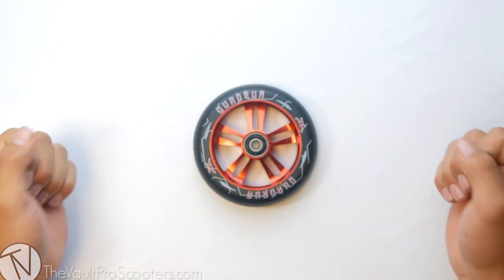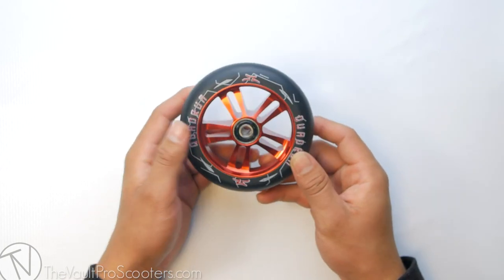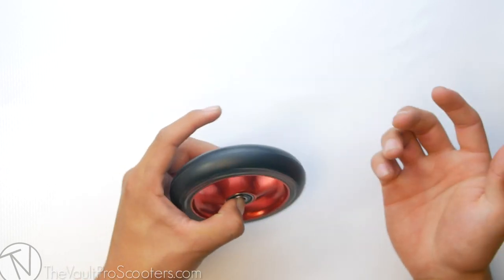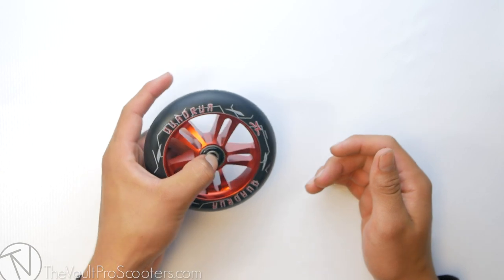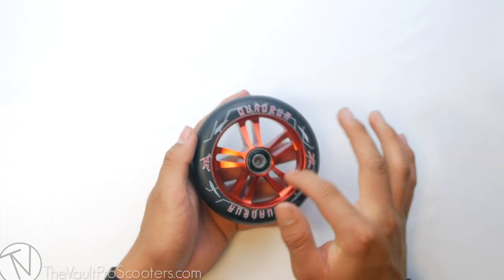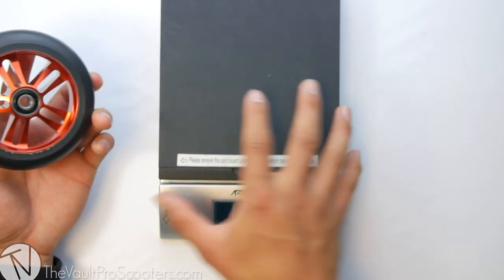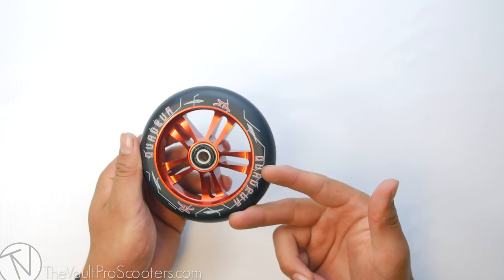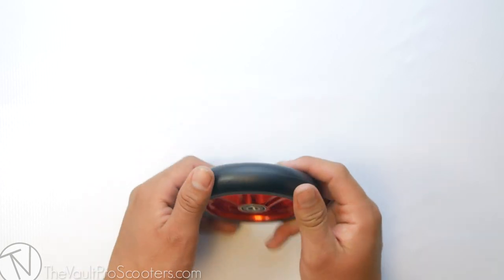AO Scooters Quadrum wheel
The AO Scooters Quadrum wheel is perfect for riders of any style. Its lightweight advantage will keep you flowing in your runs and landing smooth and solid with its five double spoke core design.The durometer is more on the harder side but over time it'll break down to be real nice and smooth, perfect for any terrain. AO also providing you with pre installed bearings to get you out riding asap!

Specifications:
110x24
Five double spoke core
88a Durometer